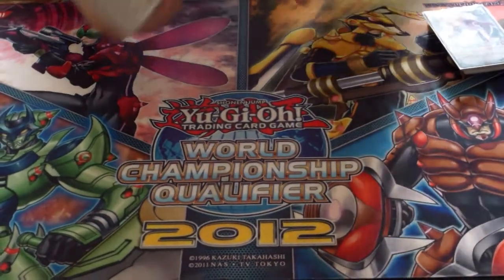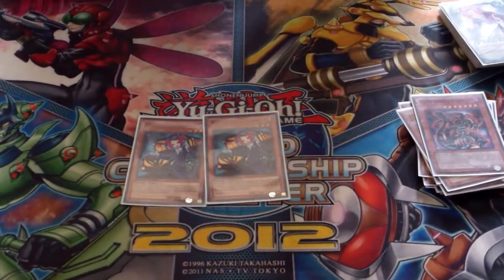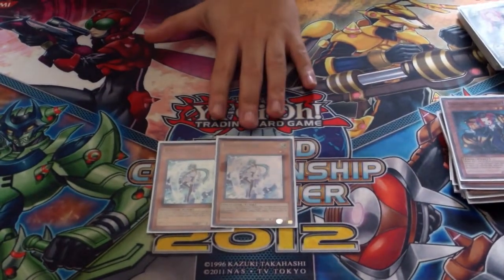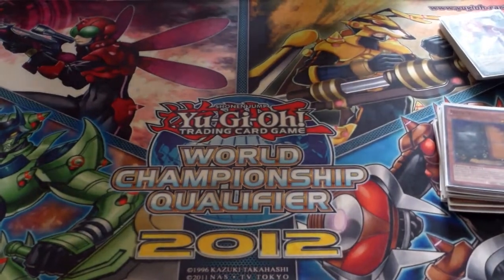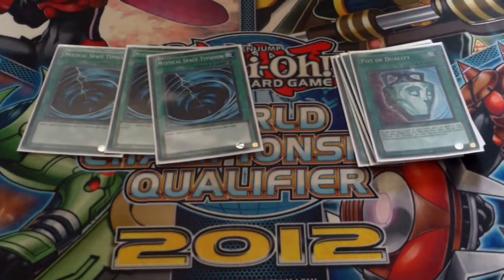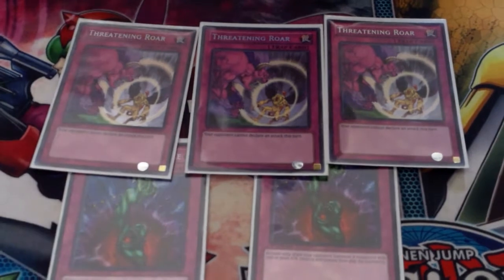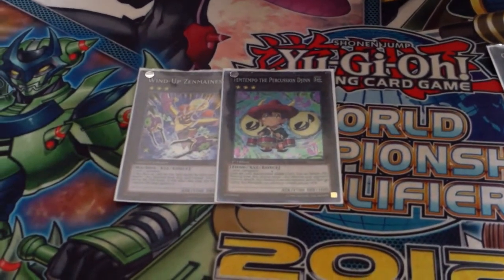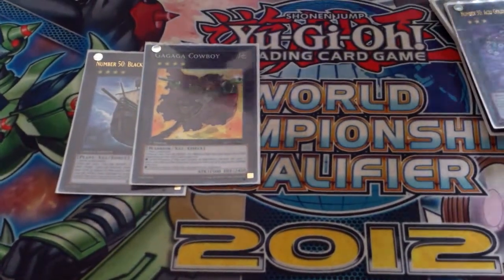Updated Inzektor Deck (May 2013)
Hello guys! Here is the deck profile of inzektors! Peace out!